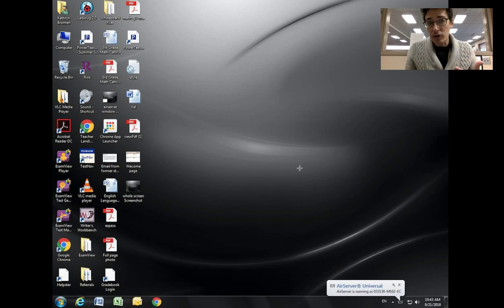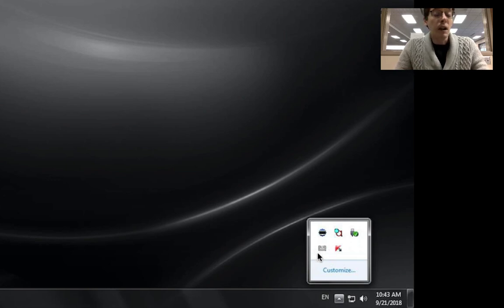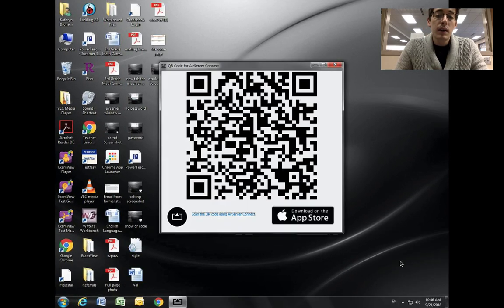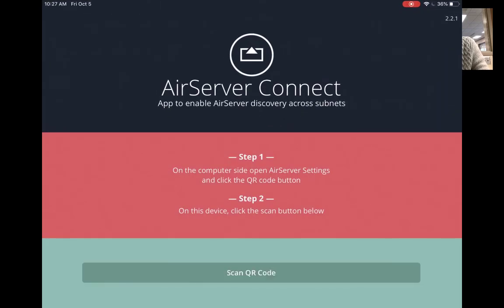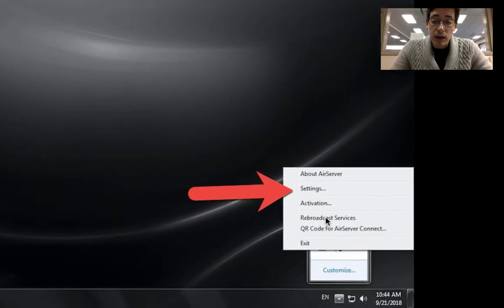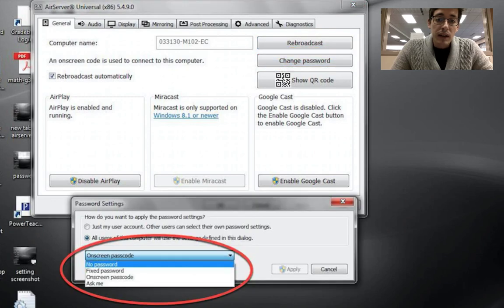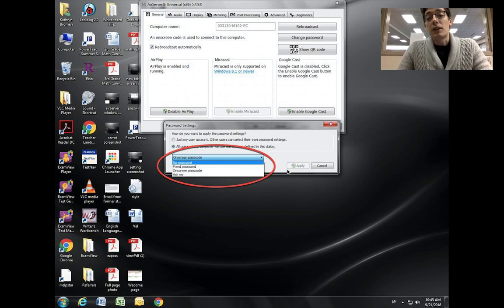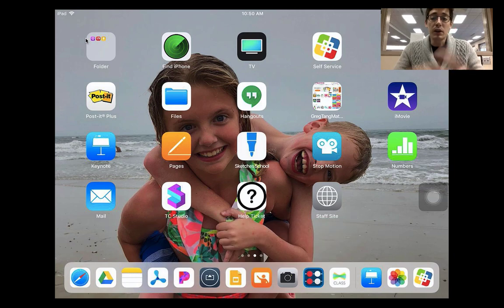Air Server - Quick Fixes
This video has a couple of quick fixes for AirServer problems.

1. What if AirServer isn't running when I log in?
2. The QR code isn't working!
3. Clearing the password